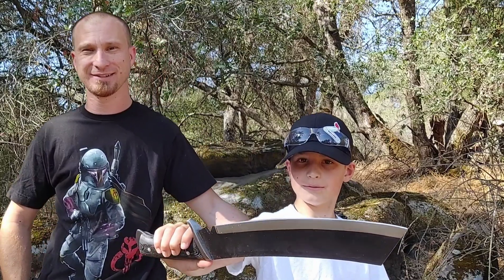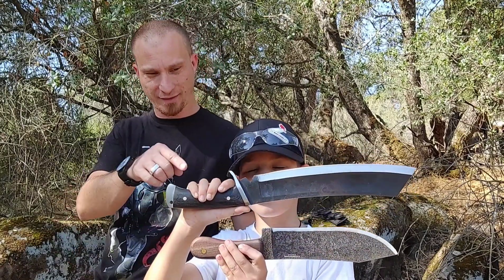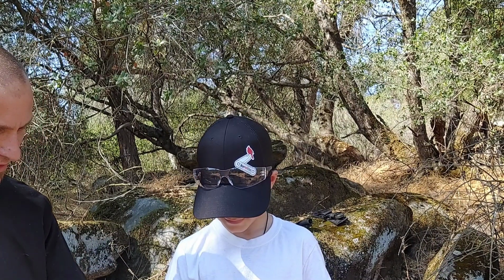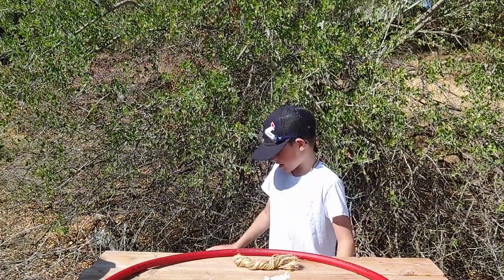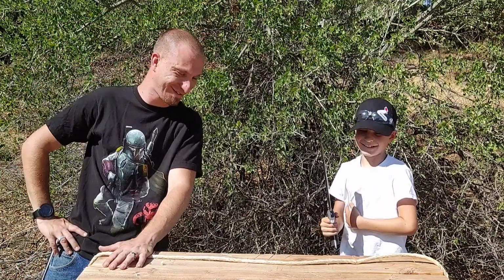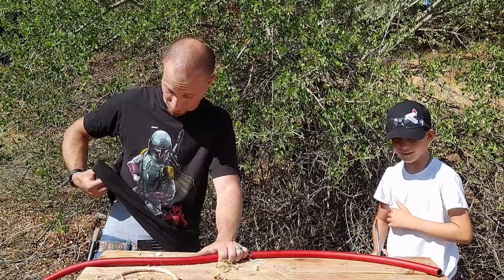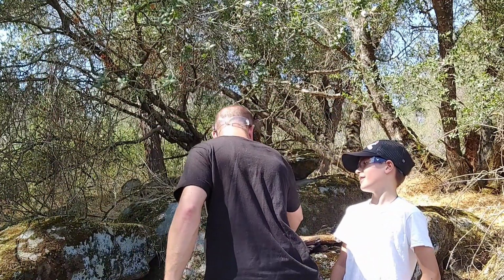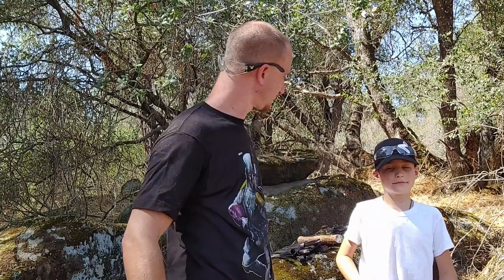DBAD Mission 4 by KHHI! Full review. King of the Choppers! This blade is a beast! Donnie B All Day.